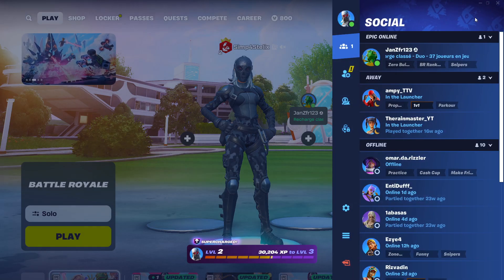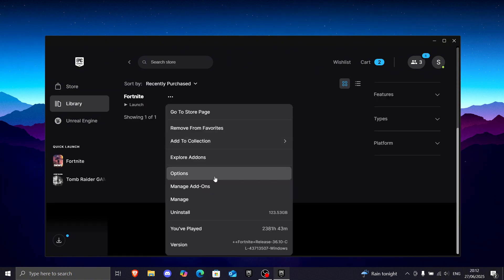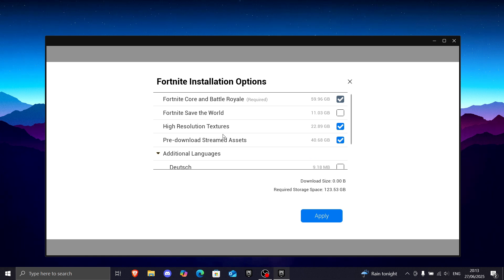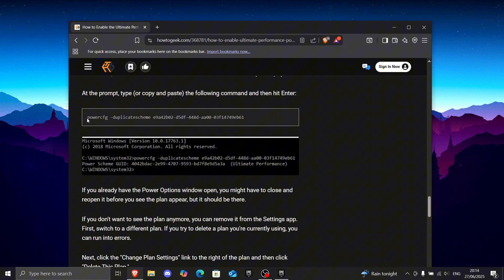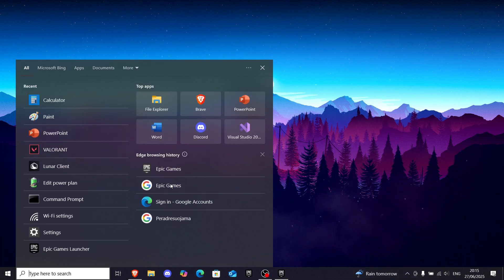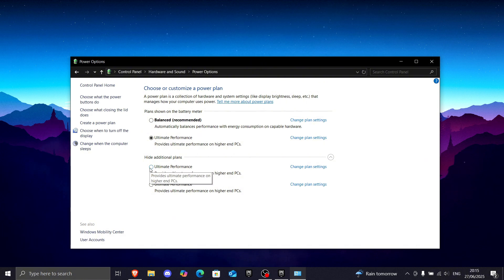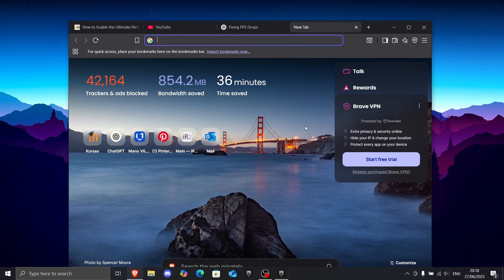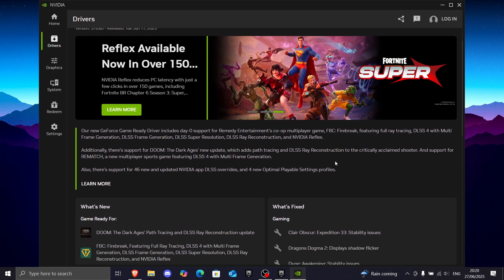How to Fix FPS Drops in Fortnite (2025)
🎮 Tired of FPS drops ruining your Fortnite experience in 2025? This guide shows you exactly how to fix FPS drops in Fortnite with the latest settings, optimization tips, and system tweaks—no matter your setup.

Whether you're on PC, laptop, or a low-end system, these fixes will help you enjoy smoother gameplay, reduce stuttering, and finally get consistent frames. Learn how to boost performance with the best 2025 Fortnite FPS settings and in-game changes pros use.

🔥 What’s inside:

How to fix Fortnite FPS drops on PC

Best 2025 Fortnite FPS boost settings

Tips to reduce lag & stuttering

Simple tweaks for smooth gameplay